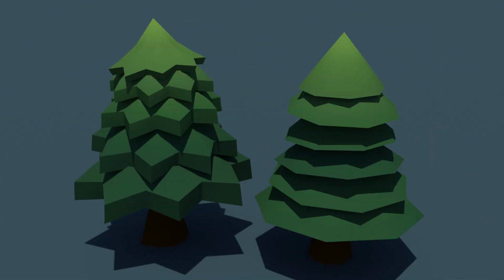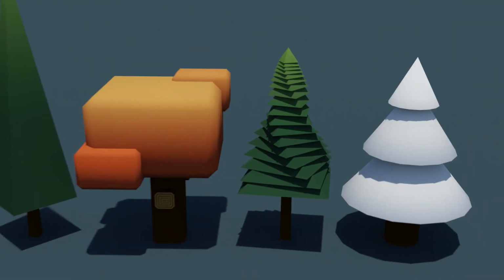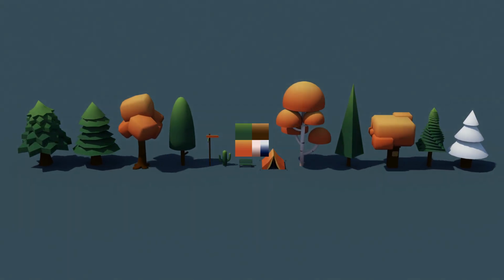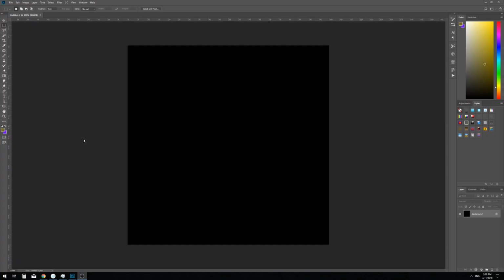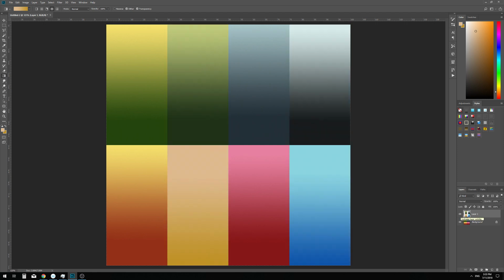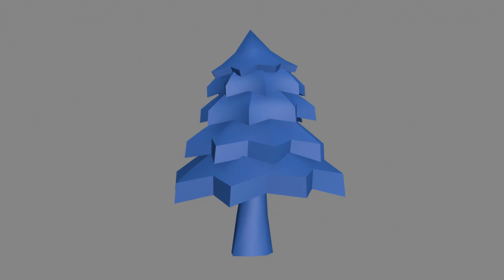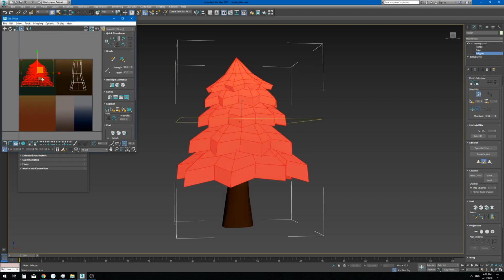Timesavers 01 - Save time texturing using Gradients!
In Timesavers I try to give you tips and tricks to speed up your workflow. Here we'll have a look at using gradients to texture low poly or stylized assets.

You can have a look and download the models here

A good read on the subject by Rebecca Cordingley

Another article on why you should shade from the ground up to orient your gradients.

My gear
My graphics tablet
My graphics GPU
My graphics CPU
My Tablet
My Mouse
My Headphones